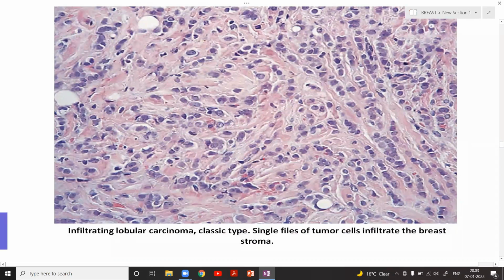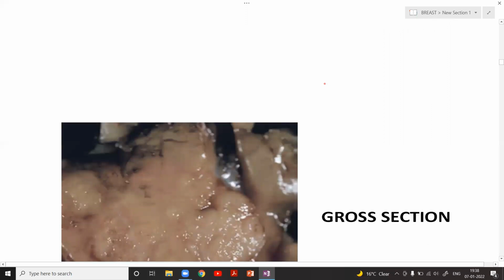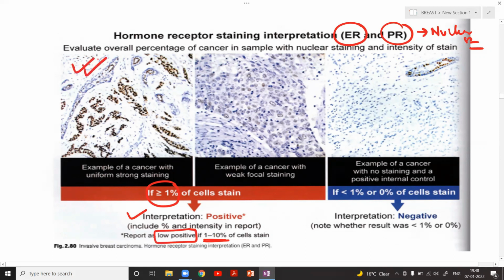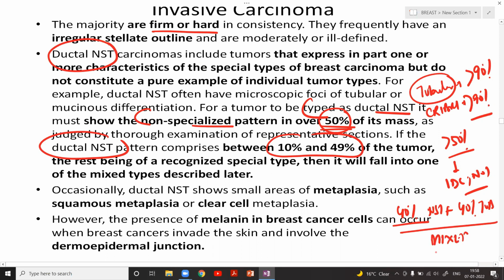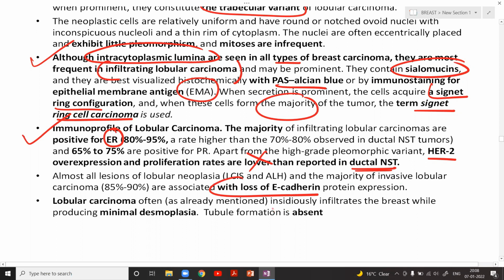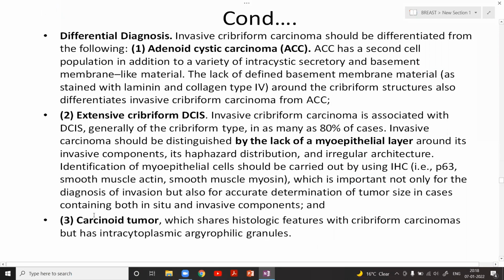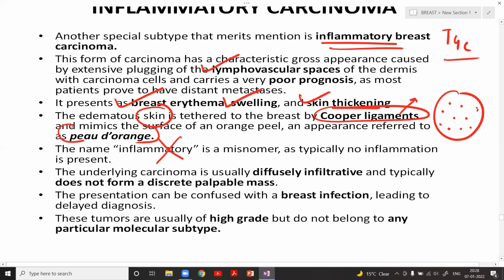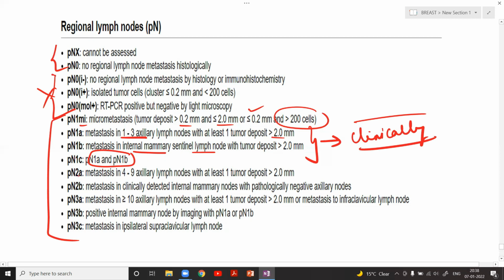INVASIVE BREAST CARCINOMA II POST GRADUATE LEARNING II FLETHCHERS 5TH E II WHO BREAST II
00:00 INTRO
00:12 TRAILER 1
00:56 TRAILER 2
02:43 WHO CLASSIFICATION OF BREAST TUMOURS
06:52 WHY BREAST CA IS HETEROGENOUS
13:22 NOTTINGHAM GRADING OF BREAST CA
18:27 IMMUNOHISTOCHEMISTRY(LATEST FROM WHO) OF BREAST CA
28:29 INVASIVE BREAST CA, NOS
33:55 SPECIAL HISTOLOGICAL TYPES
1:00:18 PROGNOSIS OF BREAST CANCERS
1:07:38 STAGING OF BREAST CANCERS
1:11:15 THE END